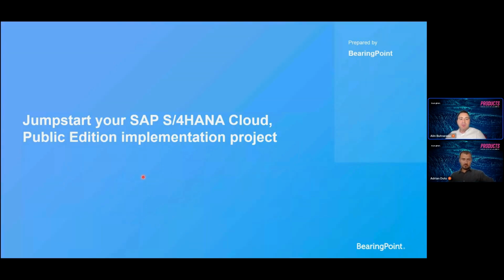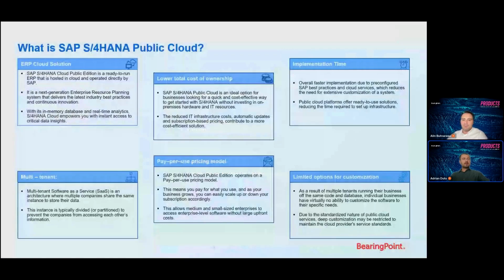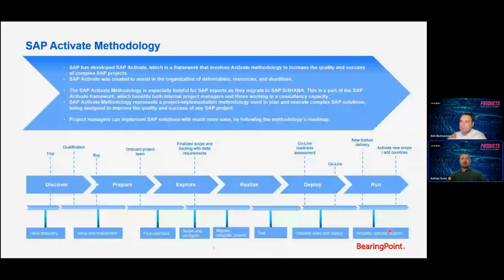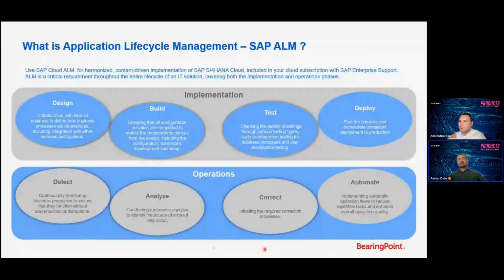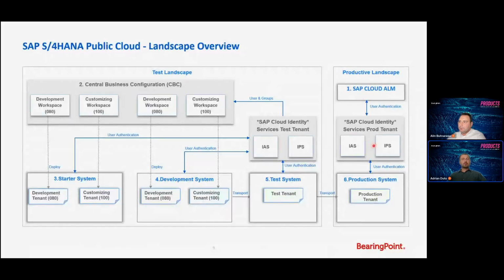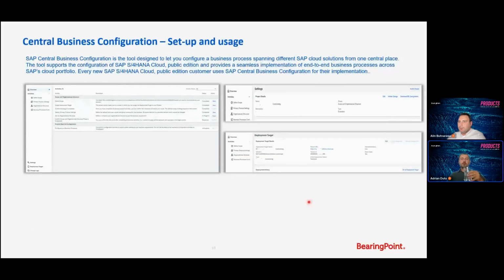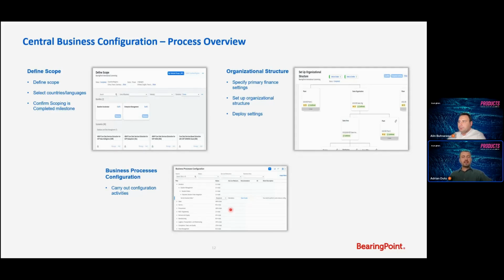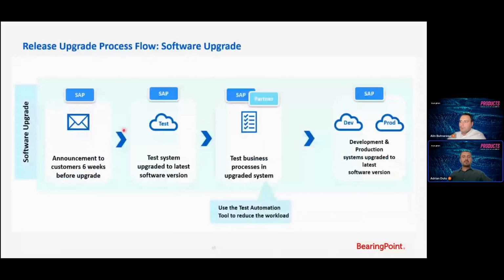Webinar: Jumpstart Your SAP S/4HANA Cloud, Public Edition Implementation Project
Watch our webinar recording now for practical guidance and learn how to provision, configure, and navigate the SAP S/4HANA Cloud, Public Edition landscape. Discover valuable solutions for common challenges when implementing and leveraging new SAP technologies.

BearingPoint's expertise in SAP S/4HANA Public Cloud implementations spans various industries. We offer tailored solutions for a seamless transition and are excited to share our knowledge with you. Discover our tailored platform services designed for SAP users.